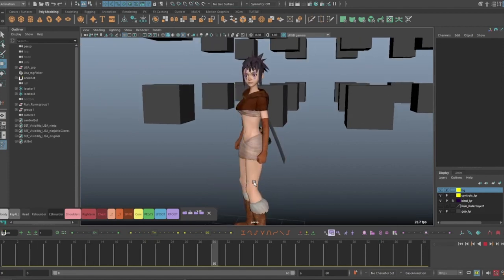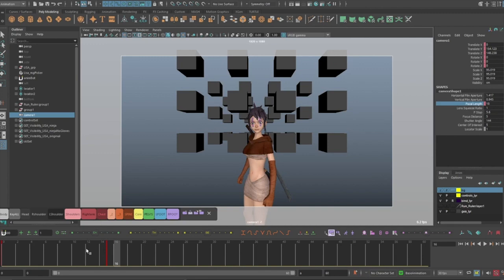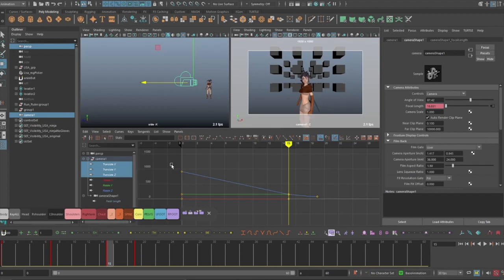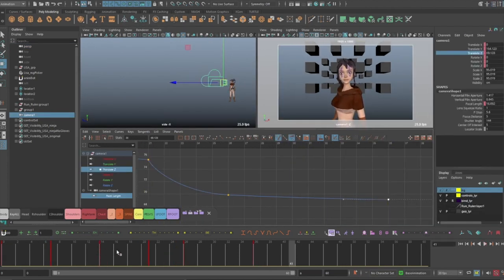Inside iAnimate with Brad Faucheux - Ep. 43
Pro Tip with Blizzard Animator, Brad Faucheux.
Connect your character with  your camera. Brad demos how to create a Dolly Zoom in Maya.